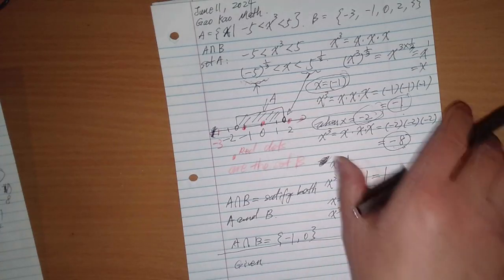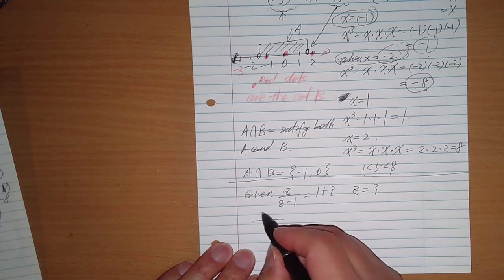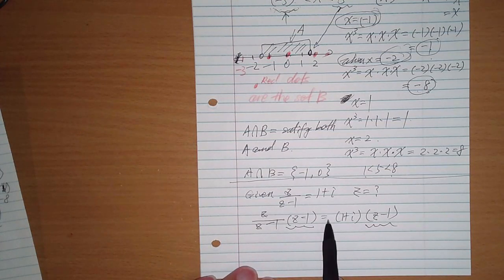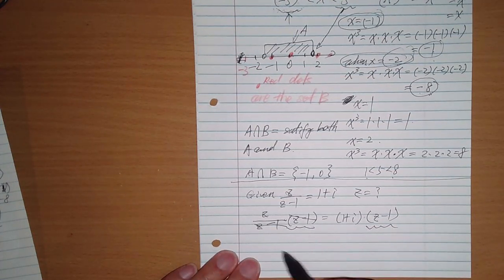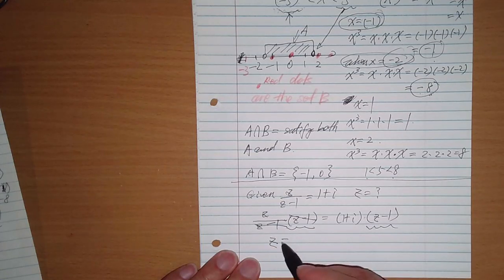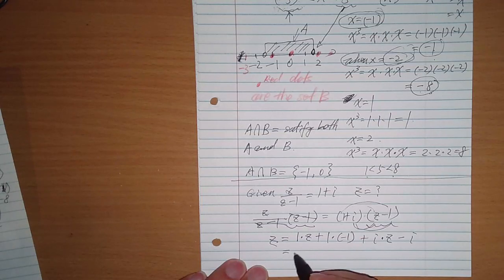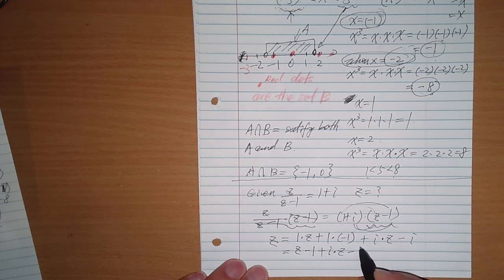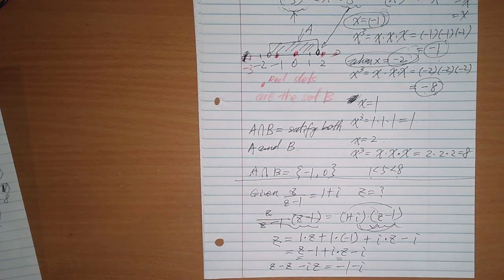Gao Kao (高考数学） Math 20240611 2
Physics, Electromagnetism, Electric Force, physics, electromagnetism, electric force, 物理; 初中物理; 高中物理; 大学物理; electric flux; 2024年高考真题(试题)及答案; 数学；